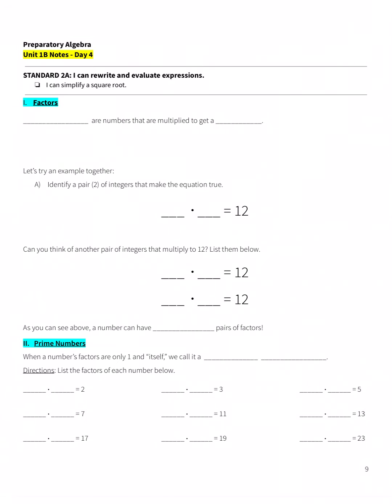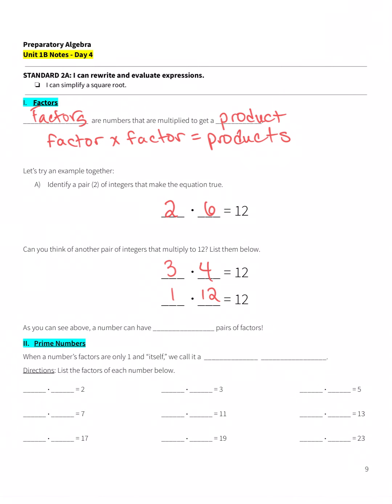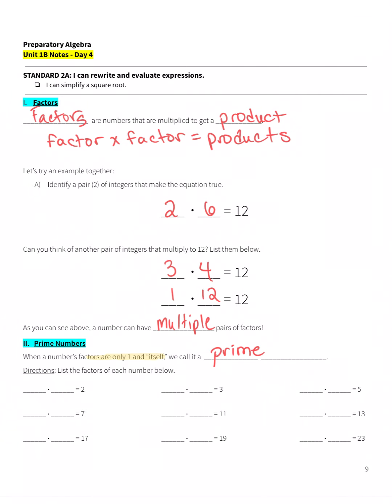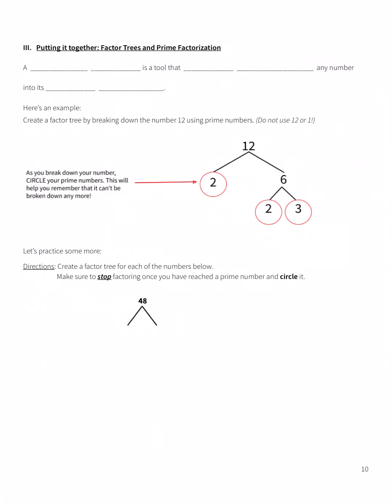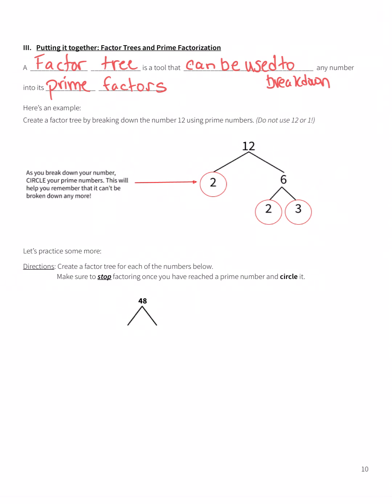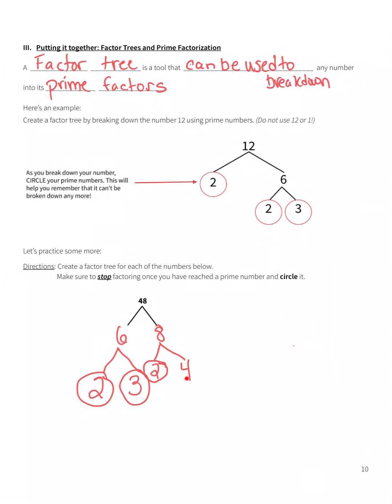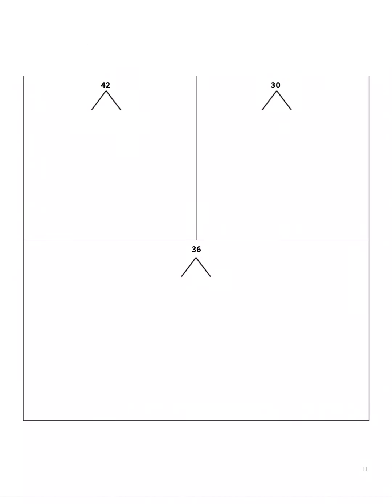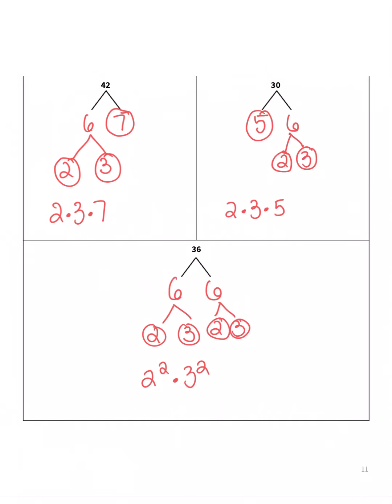Unit 1B Day 4.mp4